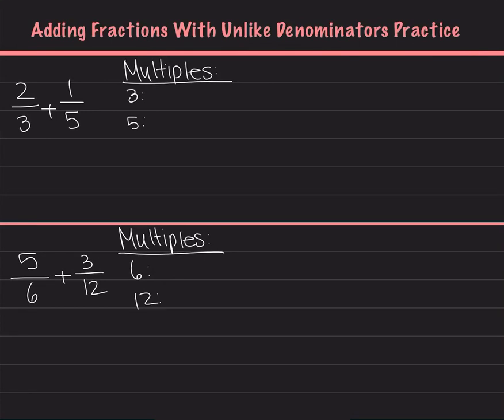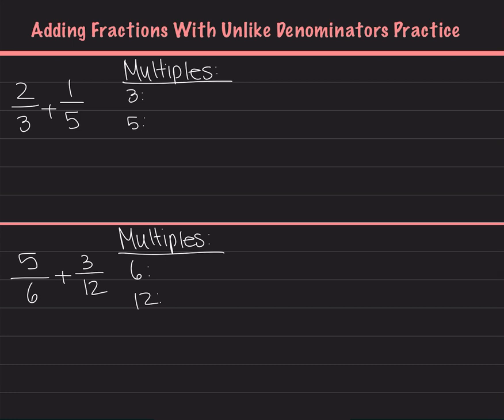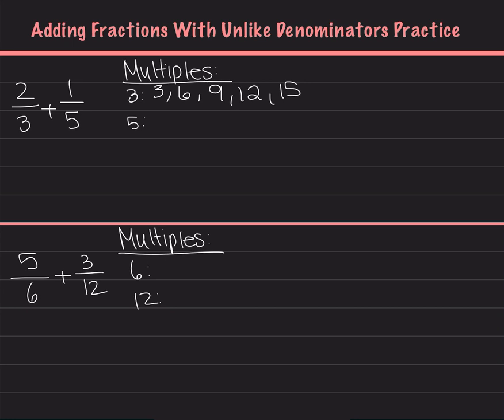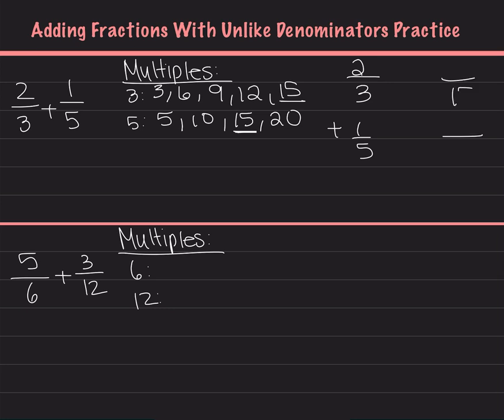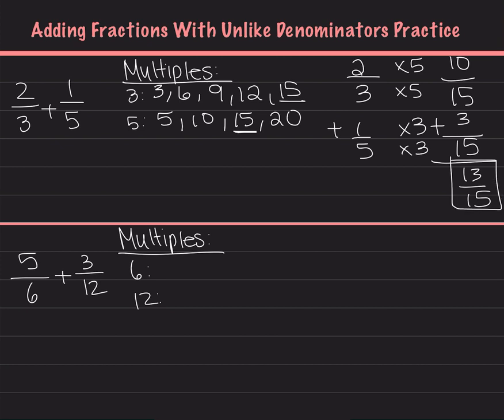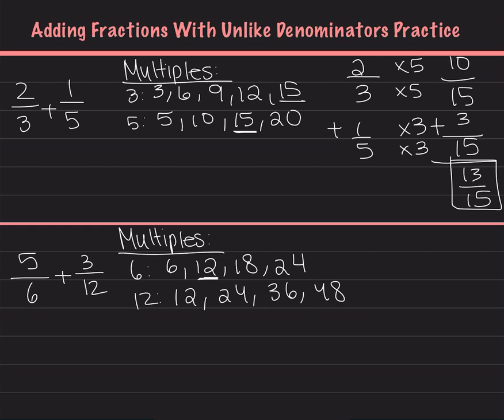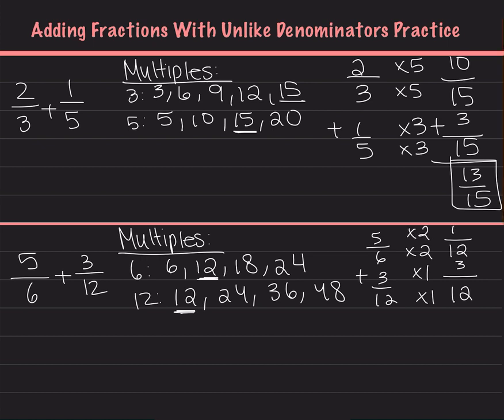The Secret to Adding Fractions with Unlike Denominators!